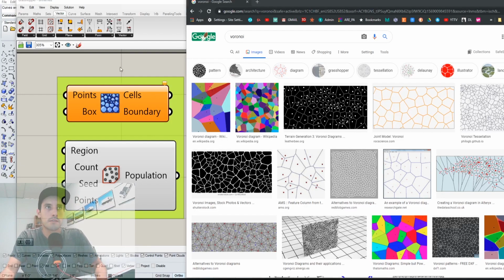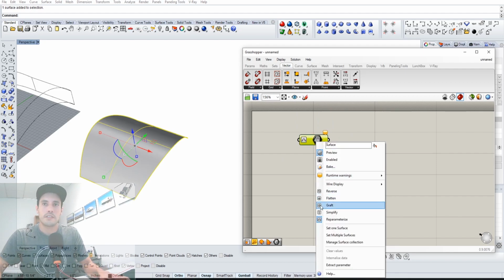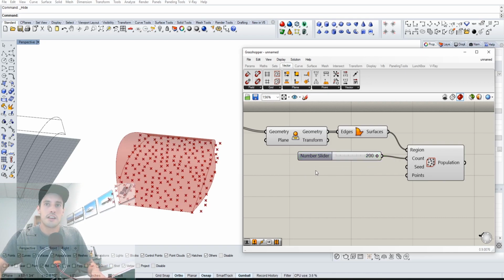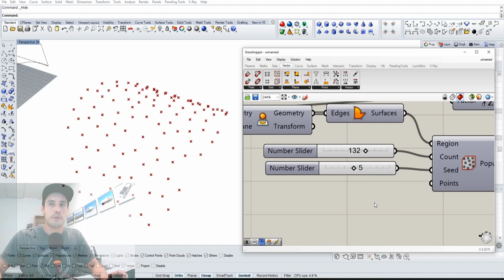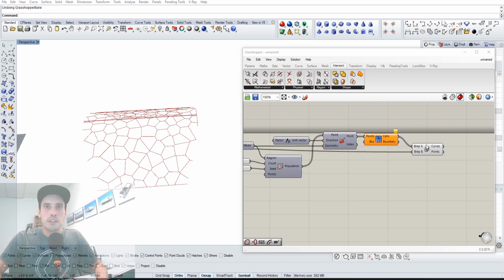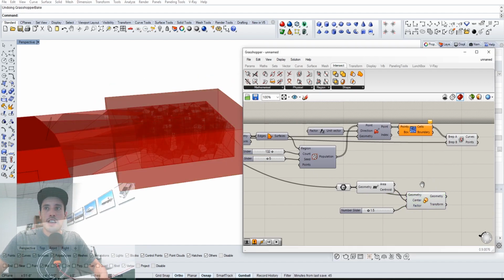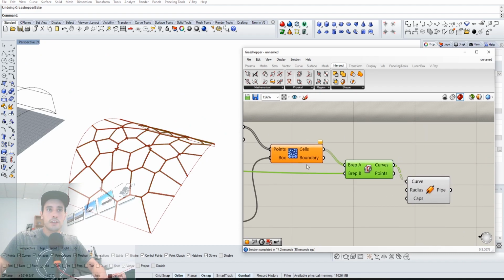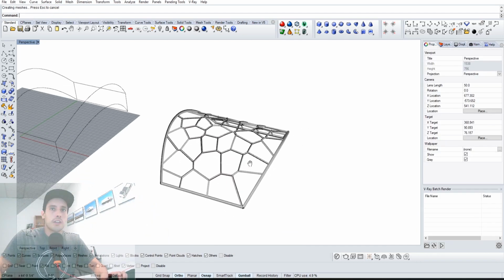Rhino Grasshopper Voronoi 3D & Populate 3D Components Quick Tip